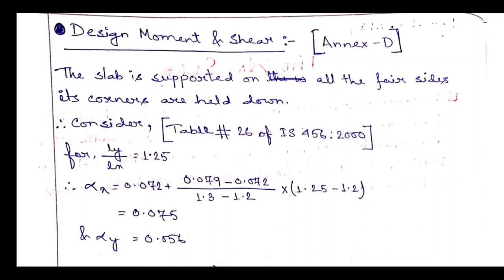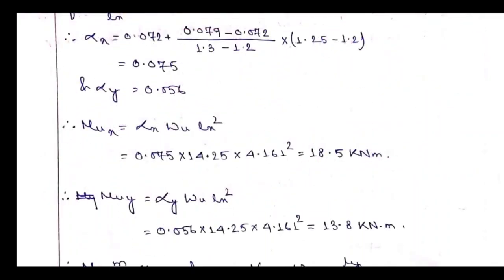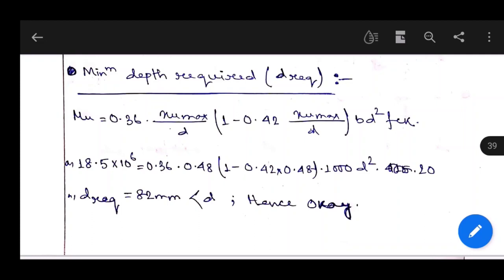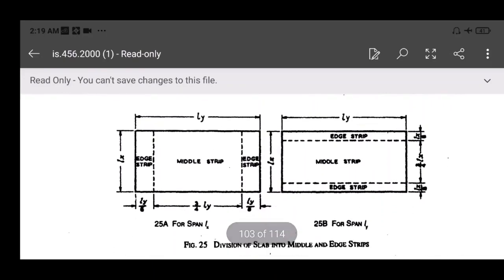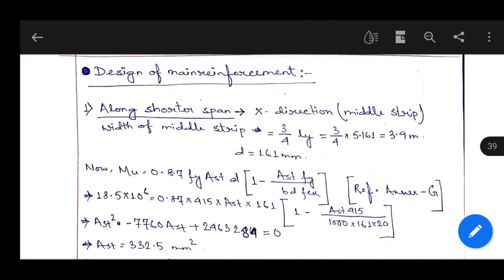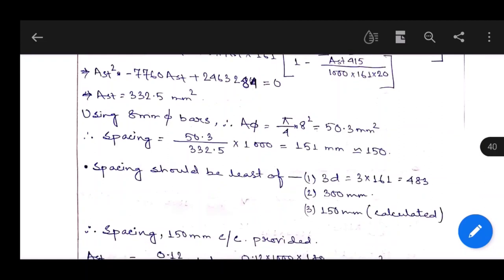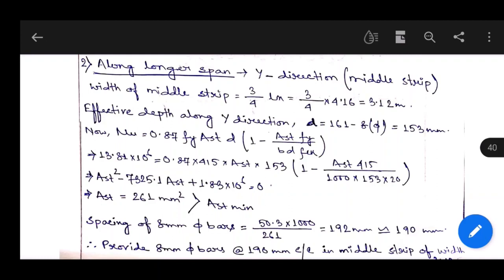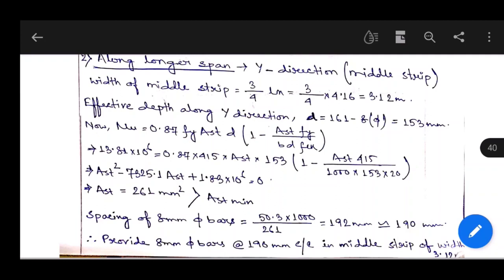Two way slab Part II